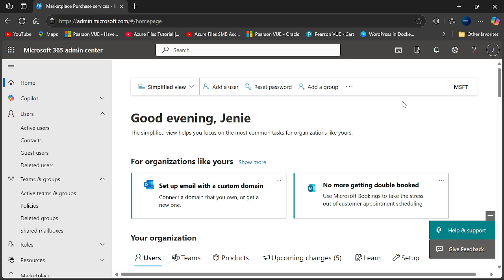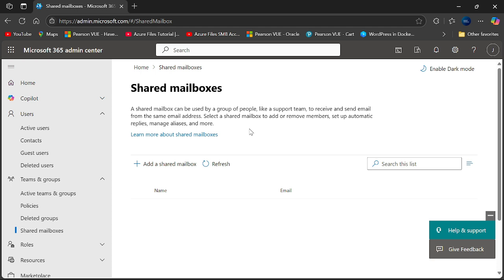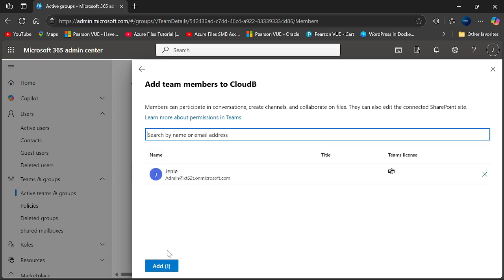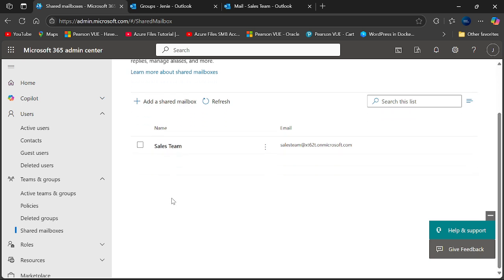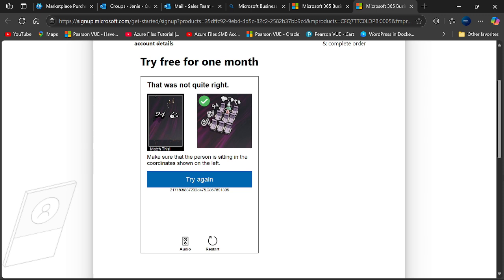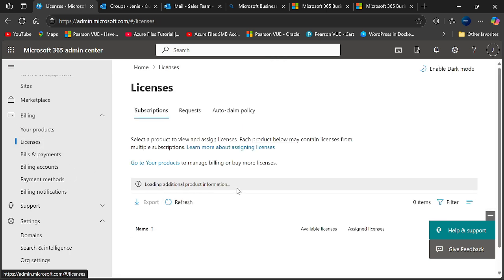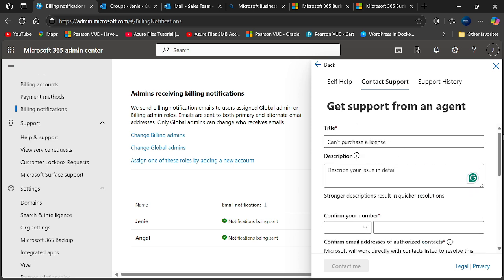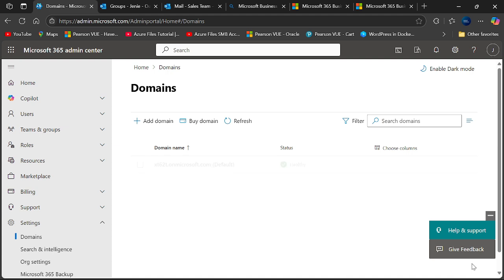Shared Mailbox, MarketPlace, Billing and Support.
In this session, we explored key features that every Microsoft 365 consultant should master:

📬 Shared Mailbox – Learn how to create and manage shared mailboxes to enable team collaboration without needing extra licenses.

🛒 Marketplace – Discover how to browse, purchase, and integrate third-party apps and solutions to extend Microsoft 365 capabilities.

💳 Billing – Understand how to manage subscriptions, view invoices, and handle licensing from the admin center.

🛠️ Support – Learn how to access Microsoft support, raise service requests, and track ticket history.

This is real-world knowledge that makes you a more confident and capable admin.
Watch, learn, and practice! 🚀